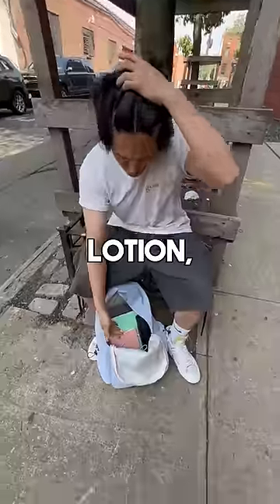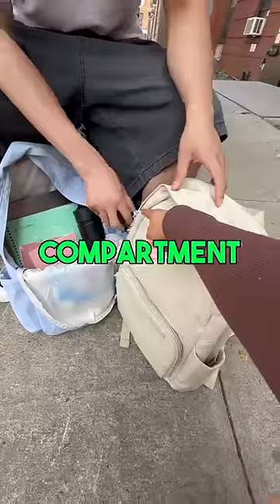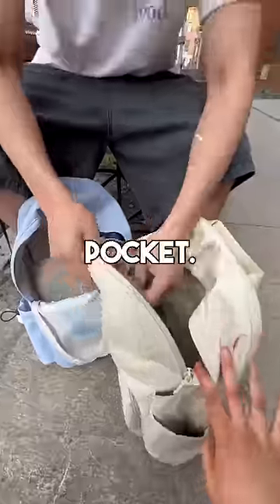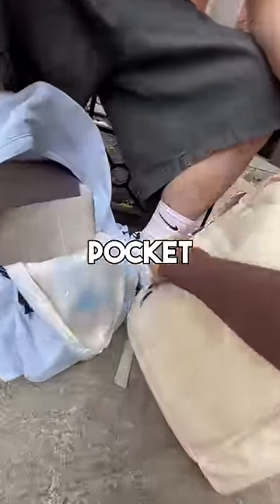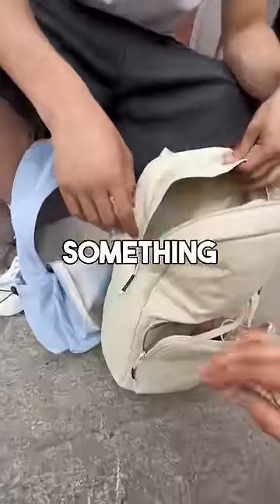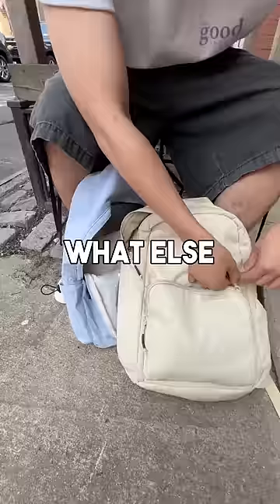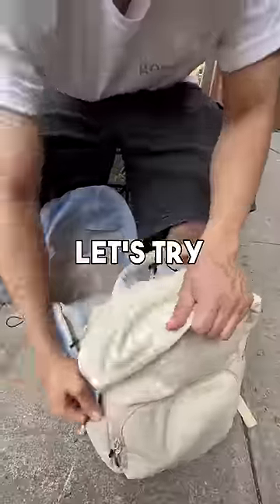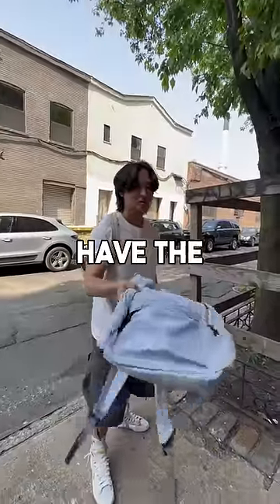OUR BACKPACKS are definitely LOTION-FRIENDLY!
Nobody wants an over-moisturized backpack, right?